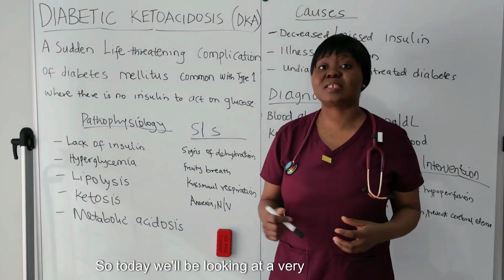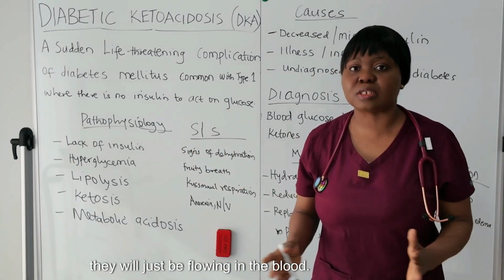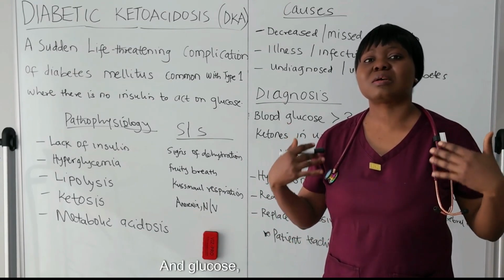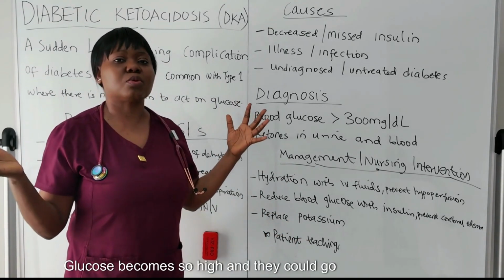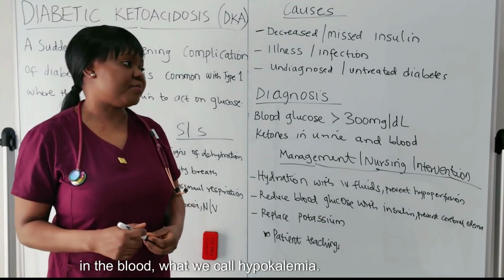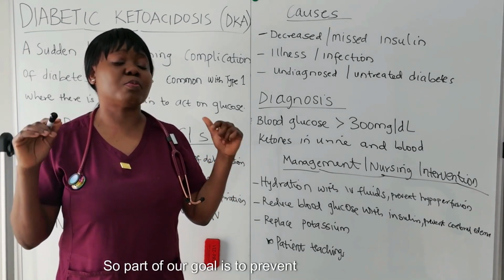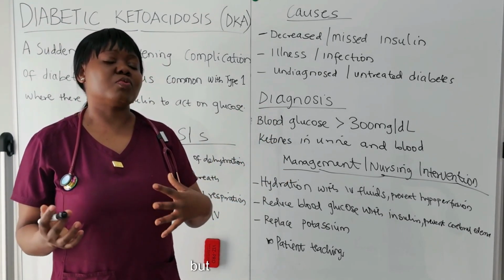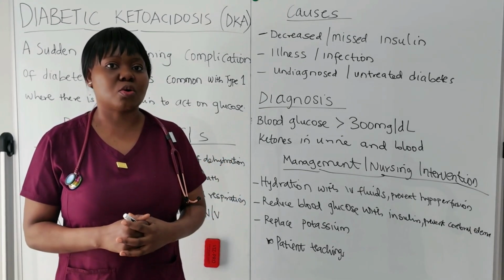Diabetic Ketoacidosis, Pathophysiology, Symptoms, Treatment, Nursing intervention, NCLEX review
In this video on diabetic ketoacidosis pathophysiology, I gave a comprehensive guide to the causes of diabetic ketoacidosis, causes, symptoms, diagnosis, and treatment. Diabetic Ketoacidosis (DKA) Made Simple for Nursing Students & NCLEX Prep! This video breaks down everything you need to know about DKA, including the definition, the vital role of insulin, and the five phases of DKA pathophysiology. I also cover key signs and symptoms, causes, and essential diagnostic criteria to help you recognize DKA early. Learn lifesaving nursing interventions focused on IV fluid rehydration, insulin therapy, and electrolyte replacement, along with crucial patient education tips to prevent recurrence. Perfect for NCLEX preparation, nursing school exams, and practicing nurses looking to master DKA management. Watch now to strengthen your nursing knowledge and boost your exam success! nclex education nursing nclexreview nursingexam nclexstudyguide nclex 2025